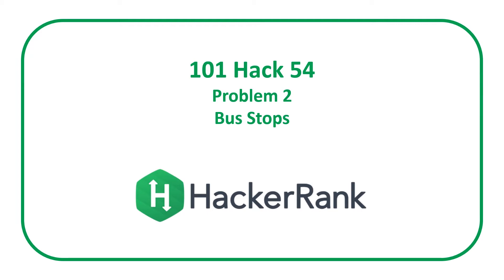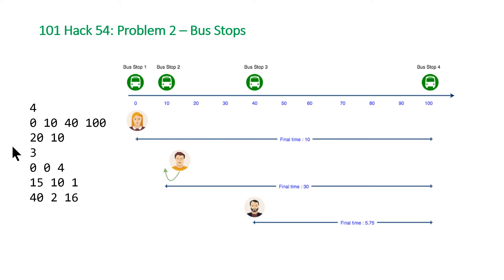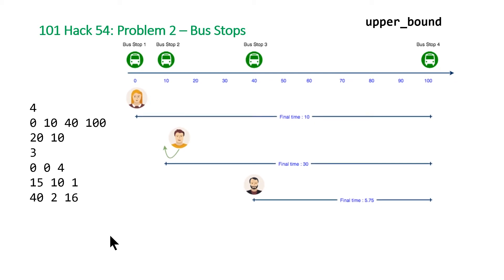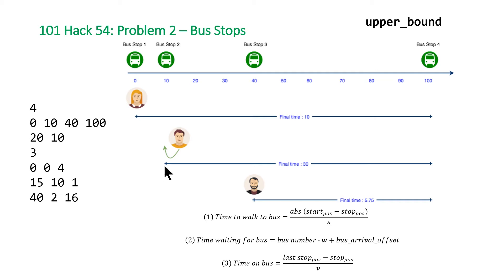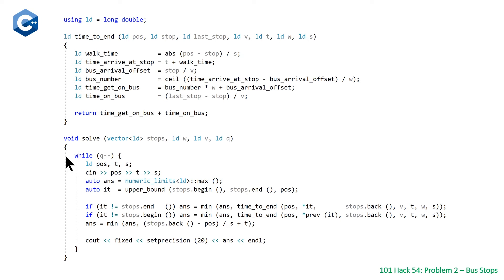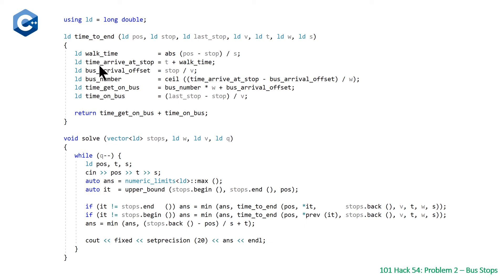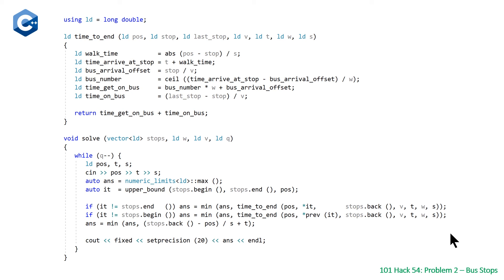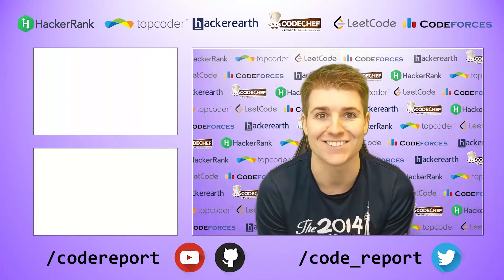HackerRank 101 Hack 54 Problem 2 - Bus Stops